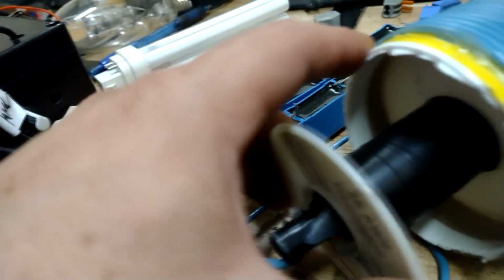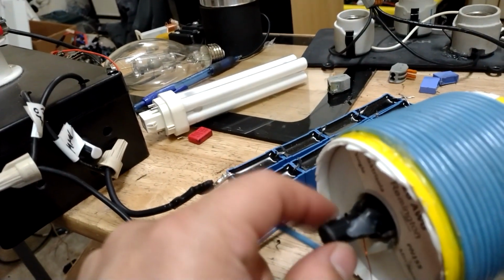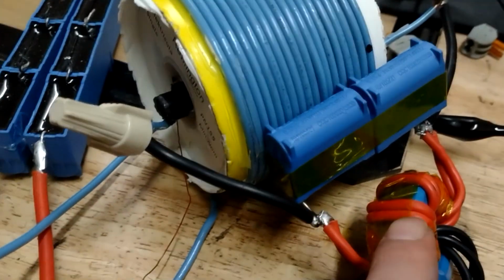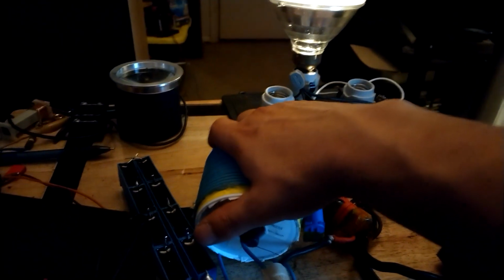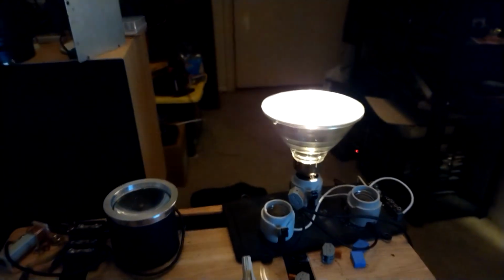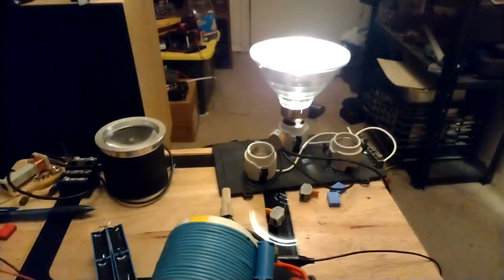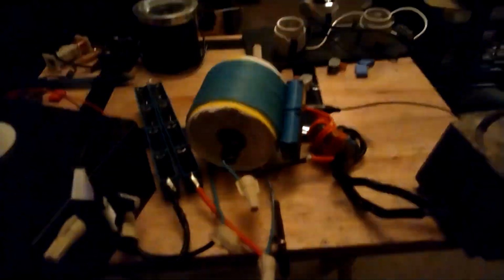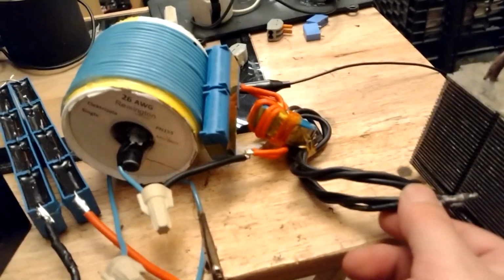Resonant Converter w/Feedback + Dual L2's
Still running from 20V drill battery and 100W inverter.
Another arrangement using a ferrite rod with one 12AWG winding tightly coupled around it, the 26AWG loosely coupled with it of about 100 turns, and both even more loosely coupled to L1. Sort of an experiment to see which would load the tank better, and was meant to be able to parallel them also but accidentally wound them the wrong directions and was too lazy to cross wire them all crooked to fix it.

Hooking the little step-down transformer up to the thicker winding seems to work but it's not loading the primary enough so I'm thinking of trying #14 or #16 with a lot more turns. The parallel capacitor across the step down primary is helping to load the L1 tank more off those windings so the #26 secondary doesn't swing quite as high in voltage when it's not loaded. Tuning the capacitor value could probably help there to get meaner step down arcs.
This stepped down voltage with a resonant L1 is able to push some current into resistive loads for much longer than a split second at a time and the current sparks get about as mean looking when I push enough power. There was still the advantage to doing this with the spark gap though because it worked like a very low power tig timer using the spark gap as the timer. With a higher power transfer from L1 to L2 though, I could just interrupt the output and fine tune the on times etc..

I also took the primary I first tested on this DRSSTC at 180khz and used it as L2 which worked pretty well since my L1 was 160khz. Using the same resonant capacitor it would give a very high L2 output but things got tricky when running various loads.
Not a lot of practical use comes to mind since a low voltage ZVS driver can invert just fine, aside from easy modulation. This needs either really high voltage loads or needs a highly coupled step down for a lot of amps.
At the same time various loads from low to high voltage could be ran directly off the L1 tank so there isn't quite the need for a secondary on most of these tests.